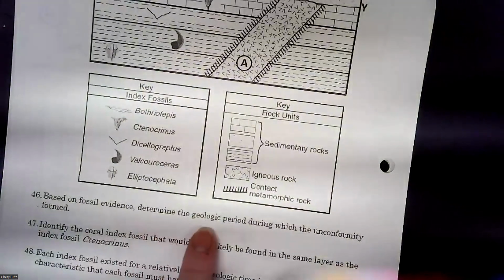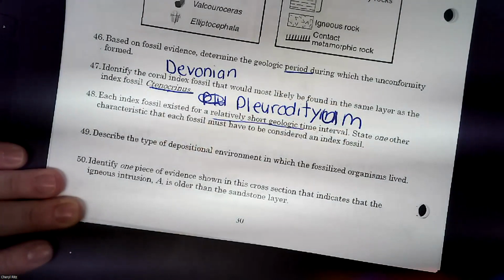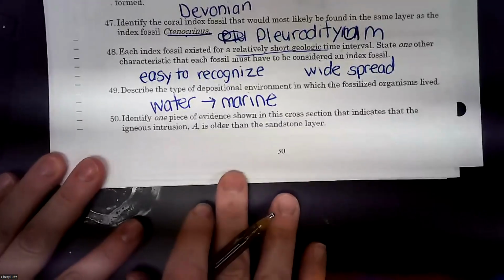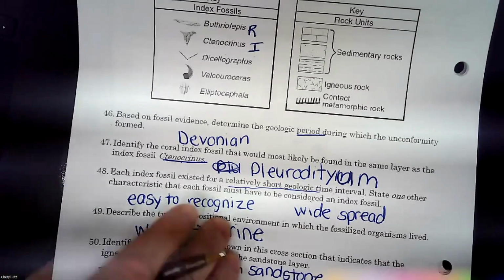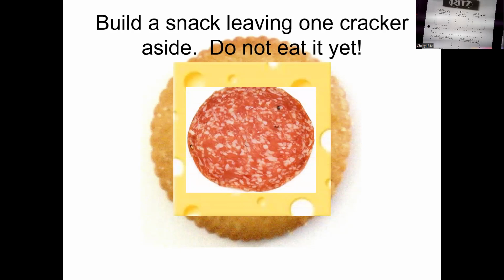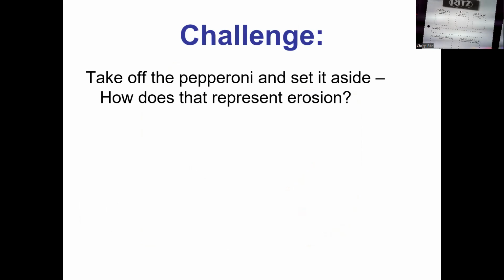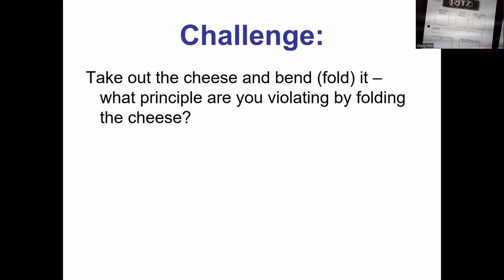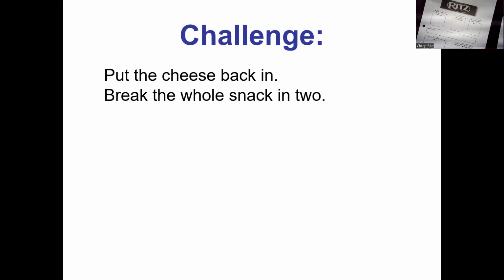Friday February 17th